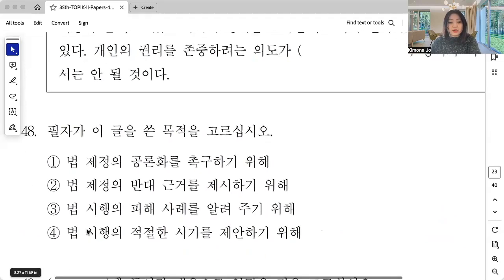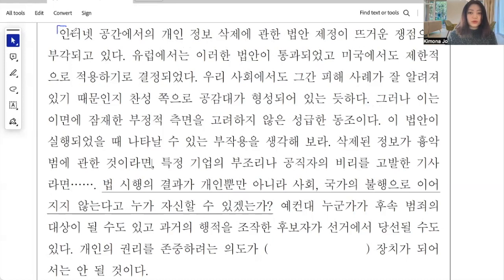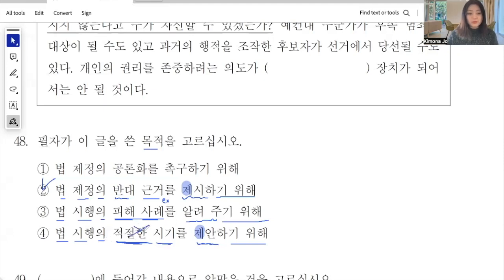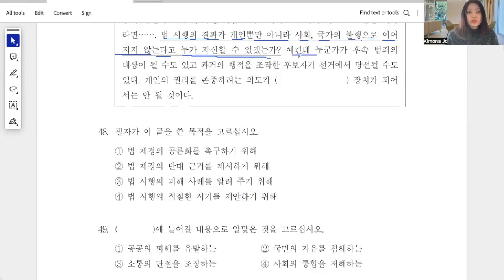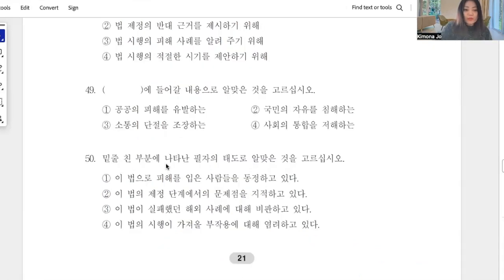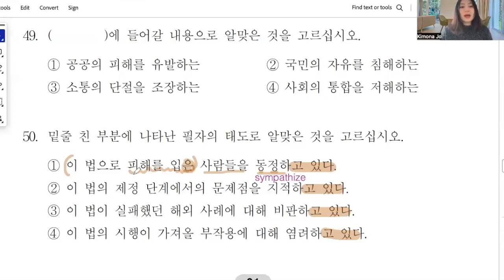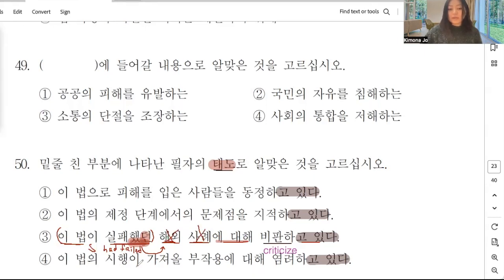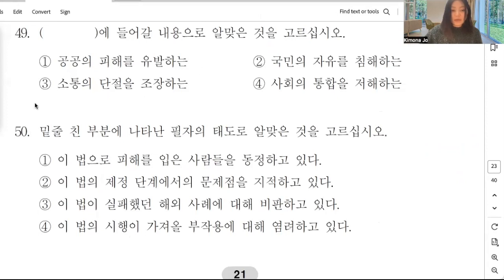35th TOPIK 2 Reading Part 21 (second part) Test of Proficiency in Korean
한국어 공부에 도움이 되기를 바랍니다!

📕 KOREAN GRAMMAR WORKBOOK to prepare for TOPIK test (Intermediate & Advanced)

📘 KOREAN GRAMMAR WORKBOOK to prepare for TOPIK test (beginner)